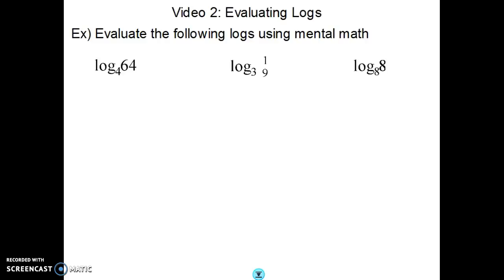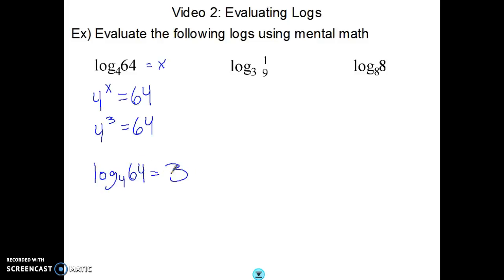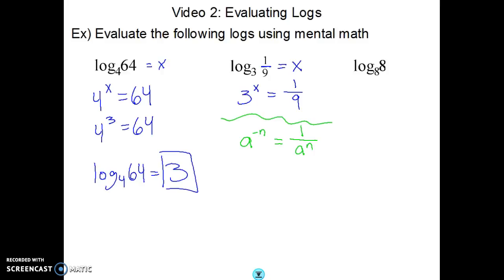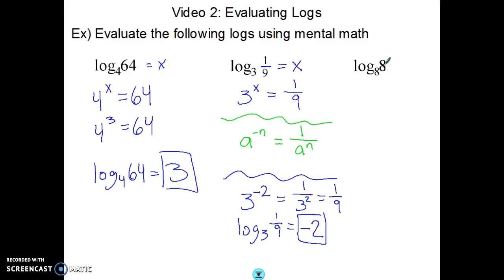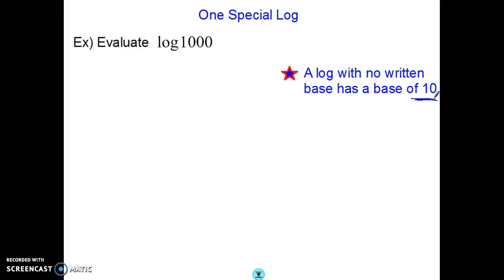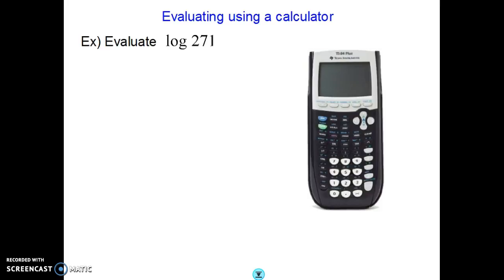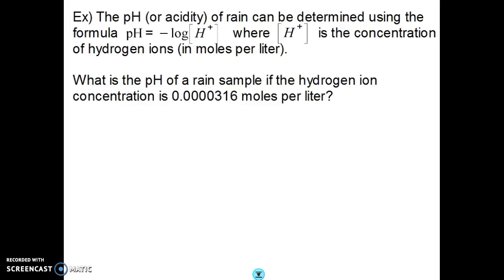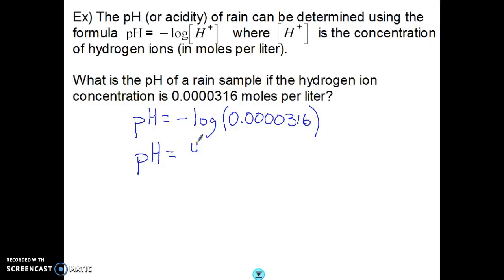Lesson 4-3 Video 2 2016-17